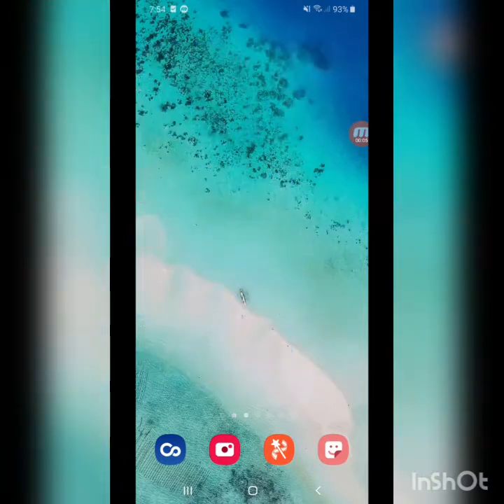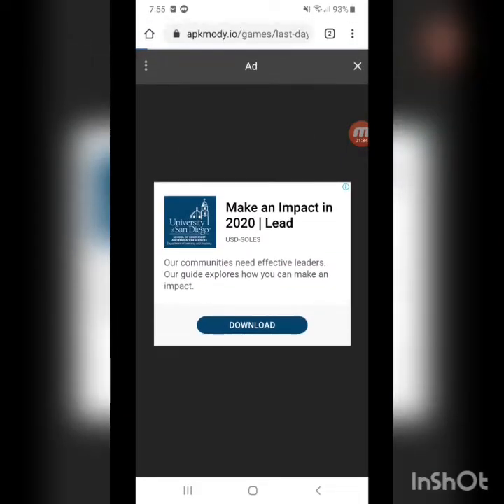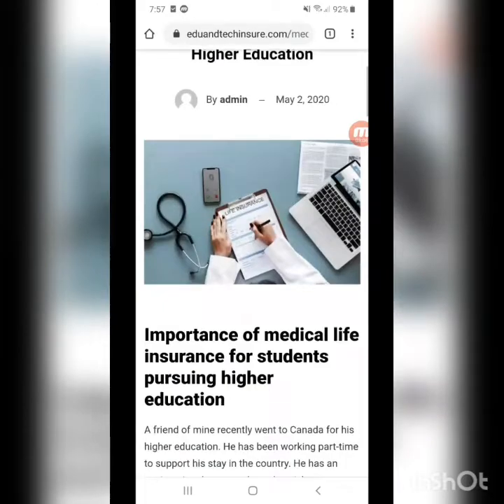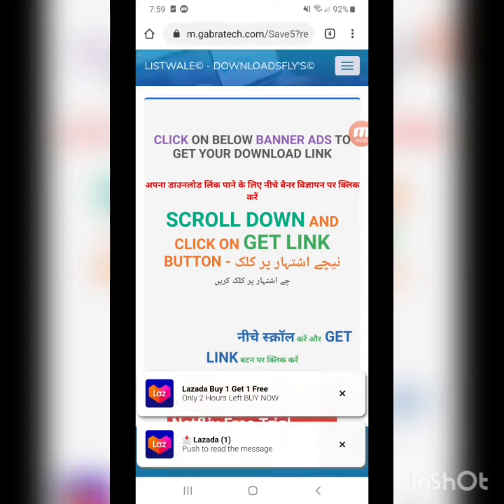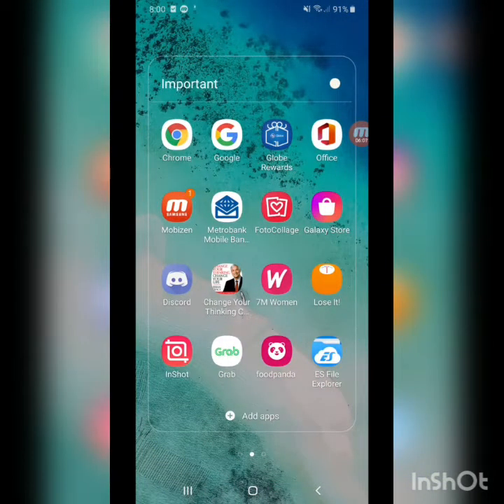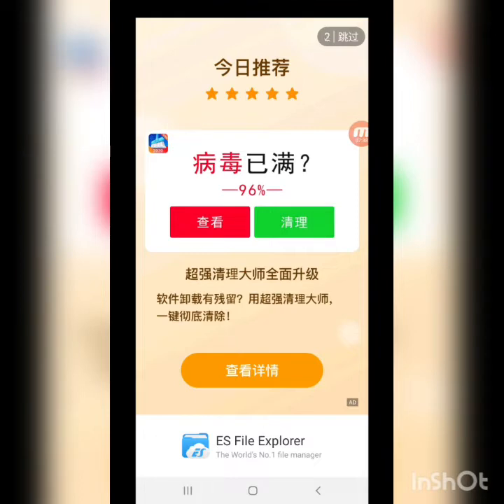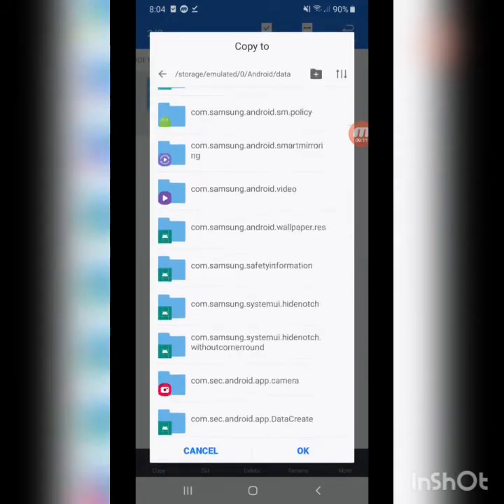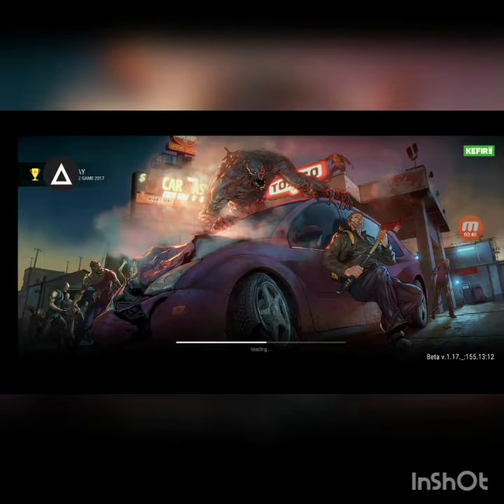Last Day on Earth Survival Save data 1.17 Tutorial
Save Data - Sorry no link go to gold mods video

This savedata is made by Goal mods and Gold mods thats where the link is in Gold mods...